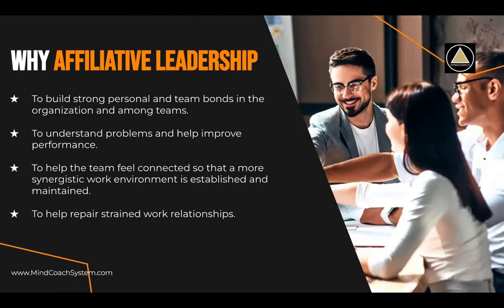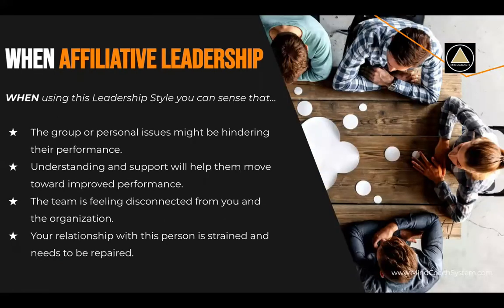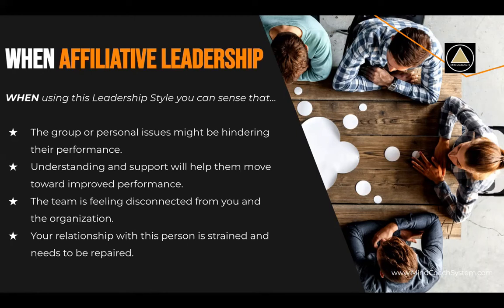Affiliative Leadership Style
The Affiliative Leadership Style relates to the formation of social and emotional bonds with others and to build stronger such bonds.

In this video, David Loshelder of MindCoach System, talks about the Transformational Leadership Style, why and when it should be used.

You want to make sure that you’re noticing what’s going on (the issues) then you can employ this leadership style pretty effectively.

On A Mission To Transform Lives

LEADERSHIP / PERSONAL DEVELOPMENT / PEAK POTENTIAL

The purpose of this adventure we call life is the never ending pursuit of developing and reaching your peak potential.

Whether you are an athlete, student, entrepreneur, manager, or business professional, performance coaches Adam Kripke and David Loshelder will give you powerful tools to regain control of your life and amplify your results.

♕♕♕A GIFT TO YOU: FREE 5-DAY LEADERSHIP MINI-COURSE♕♕♕

Oh, by the way, you can earn 4 leadership certificates in this course!

★★★TAKE OUR PERSONALITY ASSESSMENT★★★

Introducing the DISC Personality Test, your tool to better understand yourself as well as hire the right people for your company.

This scientifically validated assessment will uncover the key strengths, opportunities, and behavior of any individual.

🔨🔨GET OUR FREE MINDCOACH SUCCESS TOOLS 🔨🔨

This is the best way to have entrepreneur gold delivered to your inbox, and to be inspired, encouraged and supported in your business. Get our free tools here

📚📚 GET THE BOOK THAT WILL CHANGE YOUR LIFE!📚📚

Some used the ideas in these books to build multi-million-dollar businesses. I'll give you the simple-yet-powerful 7-step formula that they used (and you can) to realize your dreams. Get yours.

If you liked this video, you'll love these ones:

• Why are Zombie Ants Important to You!

♛ MINDCOACH PODCAST: LIVE TO YOUR FULL POTENTIAL ♛

The MindCoach System is a comprehensive success system that both guides and coaches you on how to live at your full potential.

If you want to do great things you need to have a great environment. Create one by watching daily.

🏆🏆TALENT SALES AND SCALES PODCAST🏆🏆

Episode 70!

Host Bryan Whittington is joined by David Loshelder & Adam Kripke, authors of The MindCoach System.

Adam and David are both successful business professionals in addition to being co - authors of an incredibly interesting book on unlocking your potential.

Enjoy this value packed episode!

📱📱SCHEDULE A CALL WITH DAVE LOSHELDER AND ADAM KRIPKE TODAY!📱📱

Let’s talk business, leadership, peak potential; and — GREATNESS!

 🔭🔭LET’S DO A STRATEGY SESSION TOGETHER🔭🔭

👕👕👕How do I get one of the MINDCOACH T-SHIRTS? 👕👕👕

Cheers,
Adam Kripke & David Loshelder